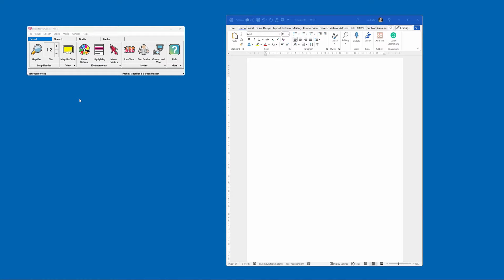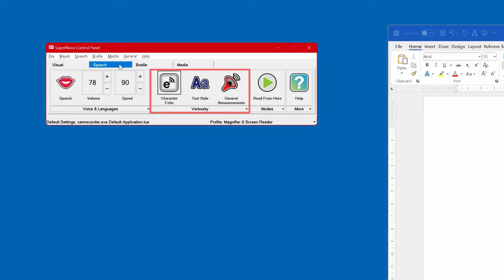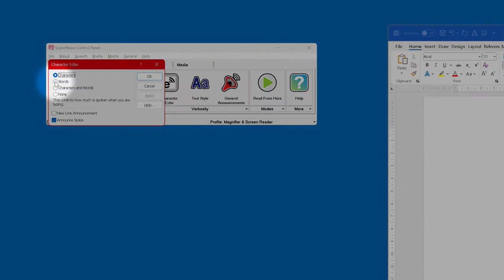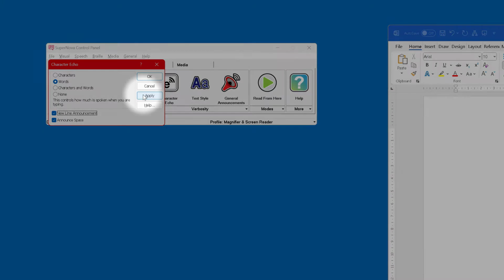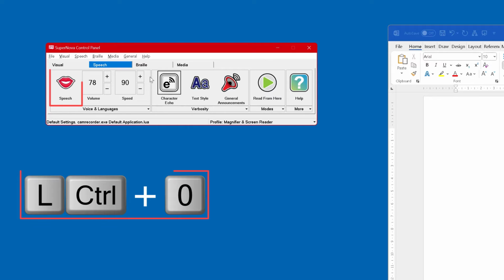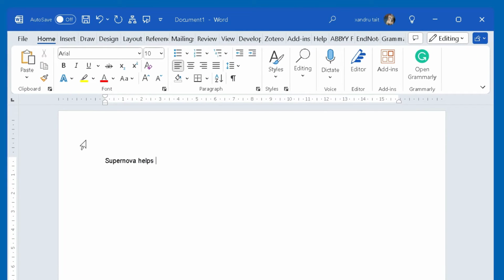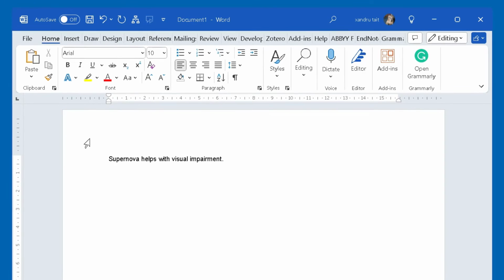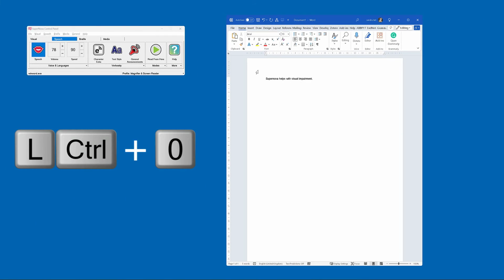SuperNova How to use character echo